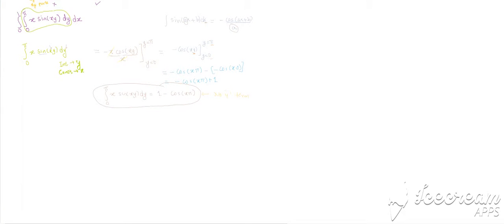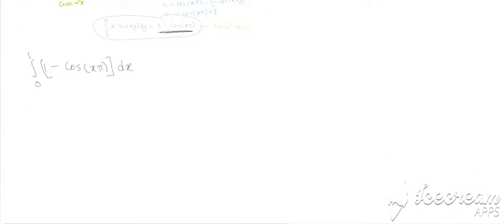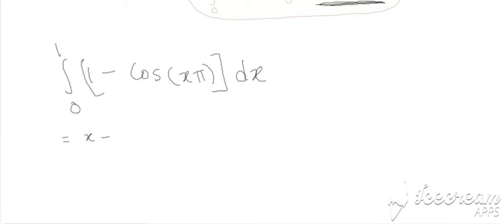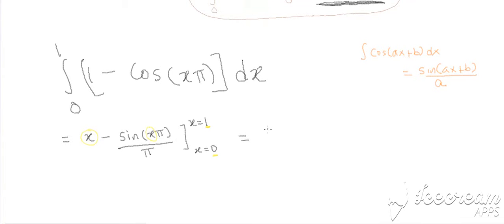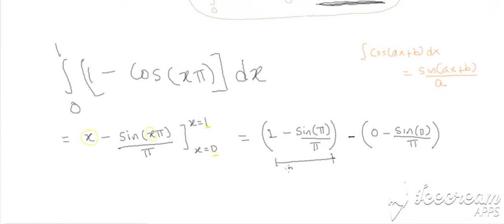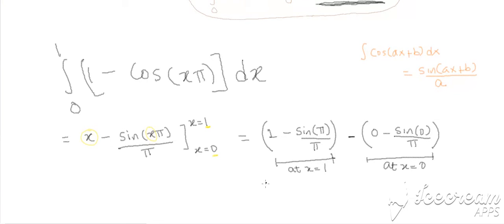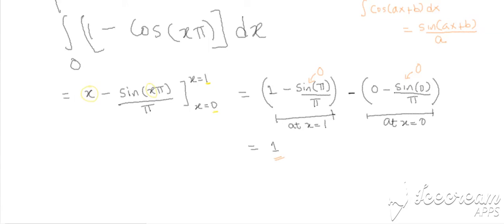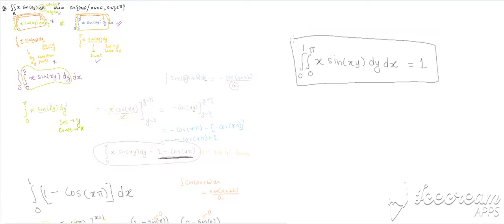Part 3 Selecting the order of integration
Continuation of Part 2 Selecting the order of integration